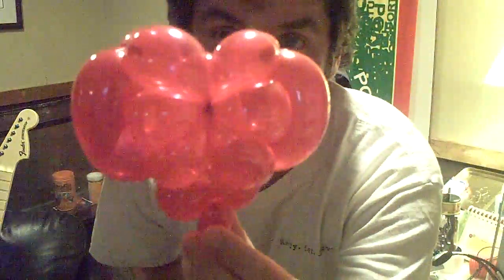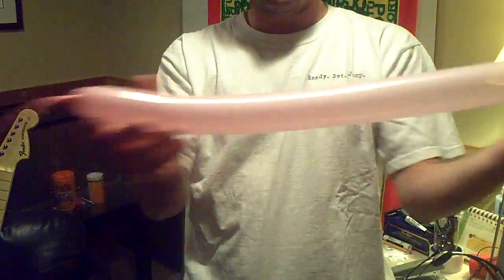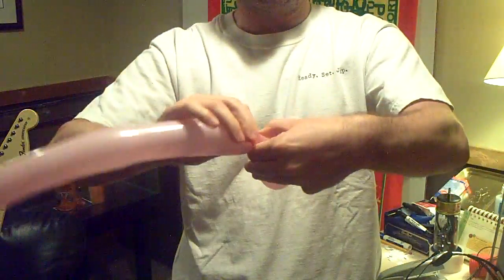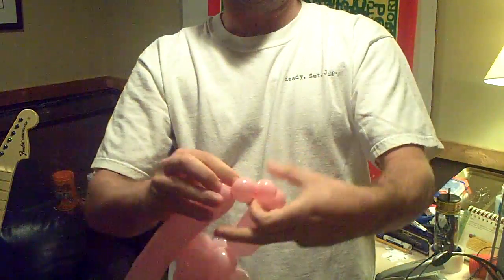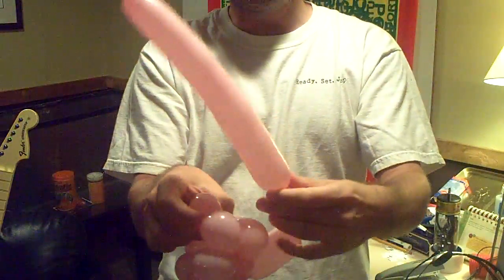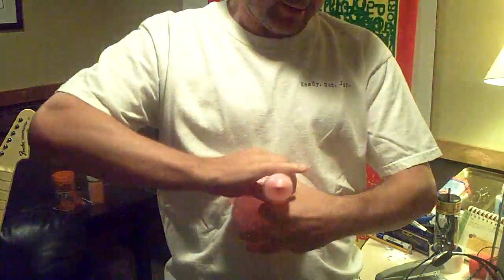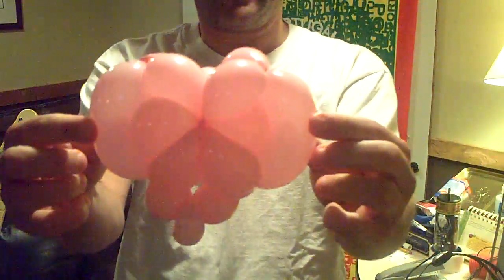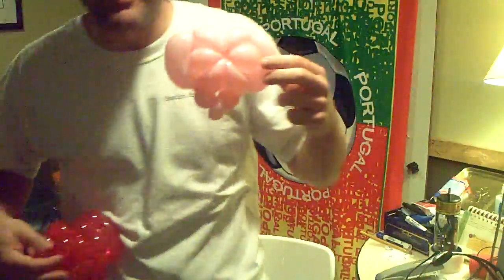fancy one balloon heart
Here's a quick video of my fancy one balloon heart.  This one is a bit tricky.  I don't explain it well.  If people are really interested, I could probably come up with a better video.  Maybe when I get my new Flip or software for editing.   For the math freaks, it's a bit of a cross between a cuboctahedron and a hexagonal bipyramid